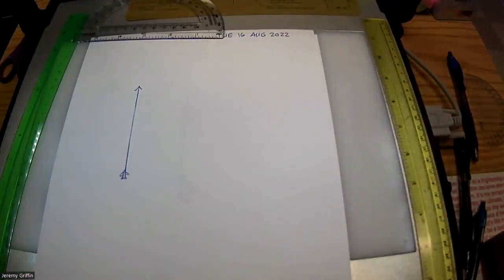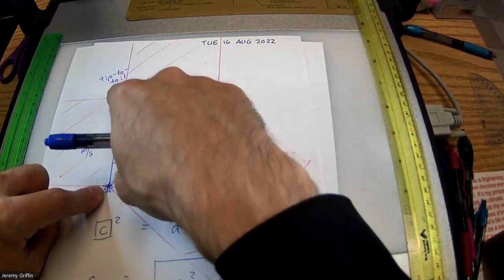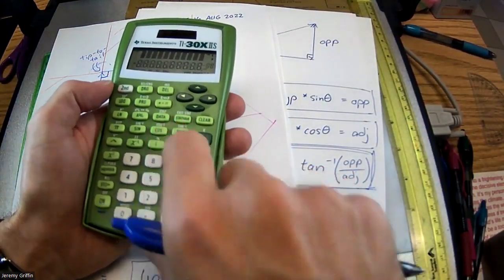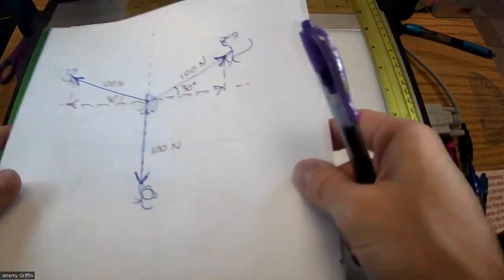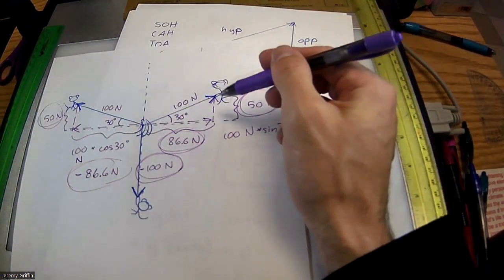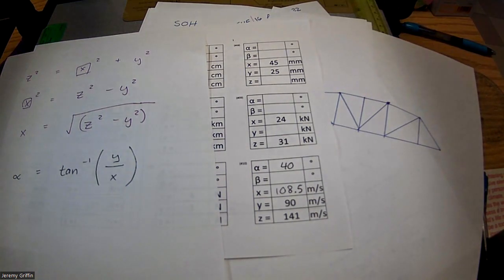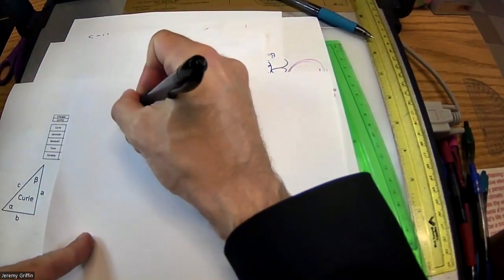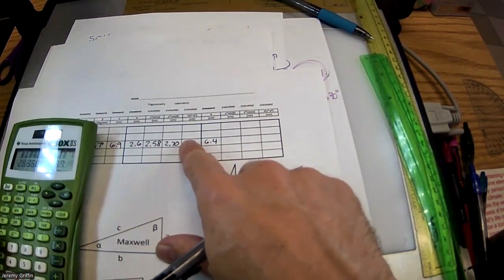2022 0816 AP Physics Day 05 - Trigonometry